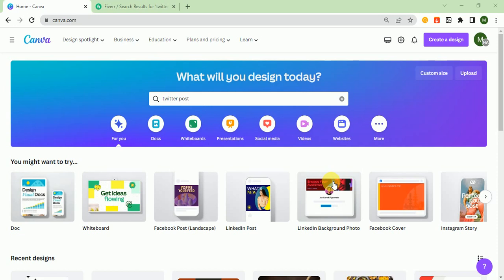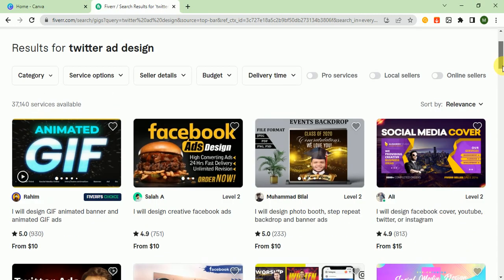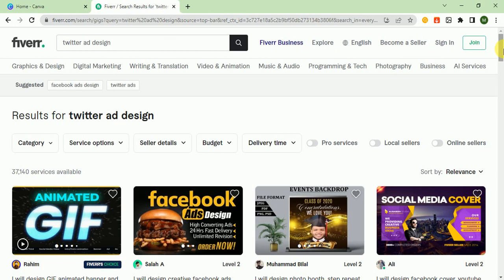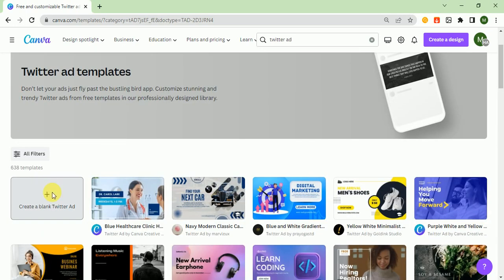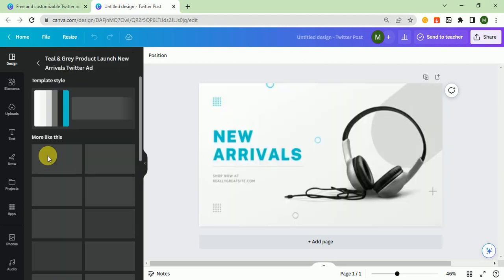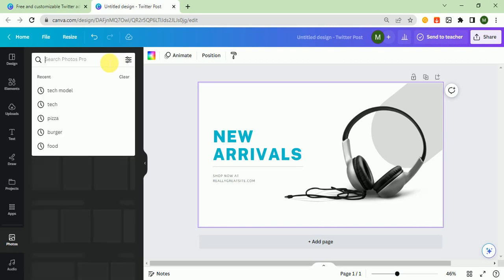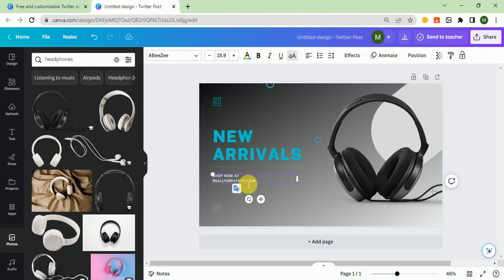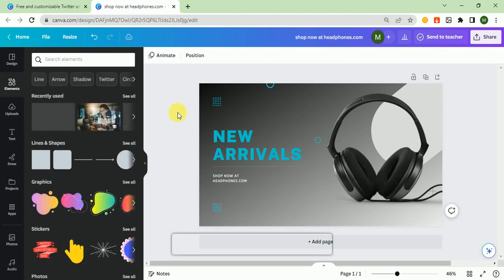Step-by-Step Tutorial on Designing Captivating Twitter Ads in Canva!